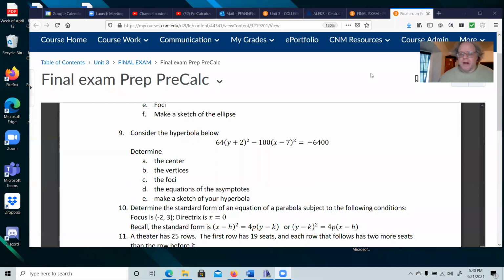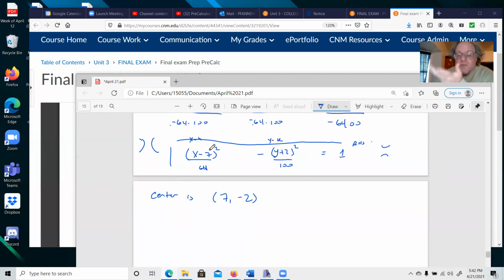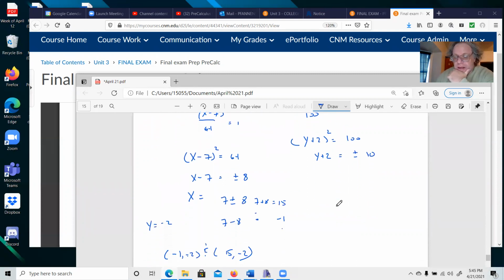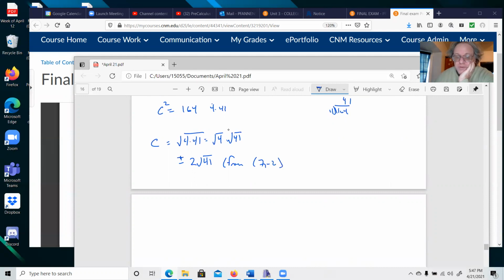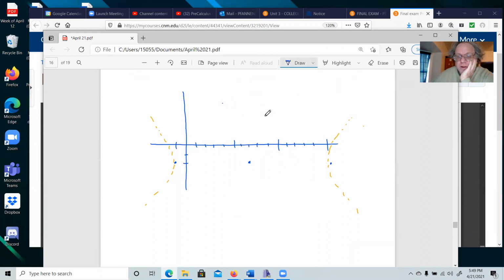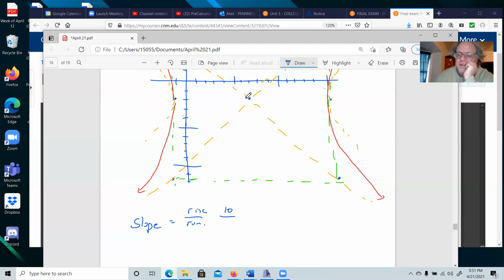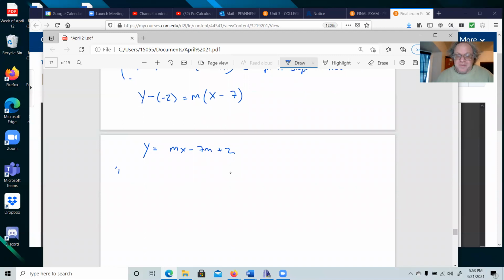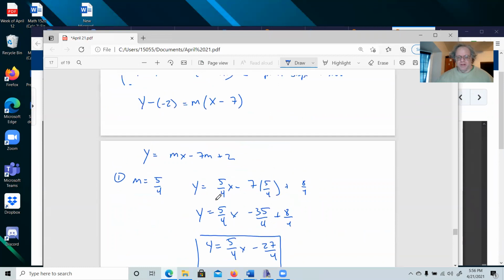PreCalculus Final Exam Review Question 9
How to graph a hyperbola.